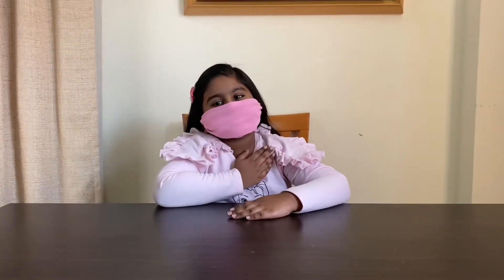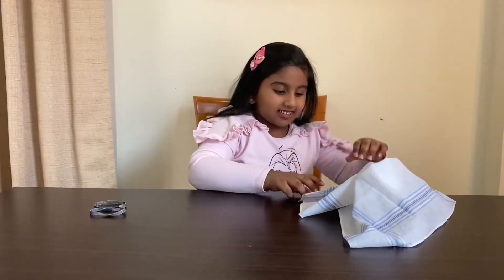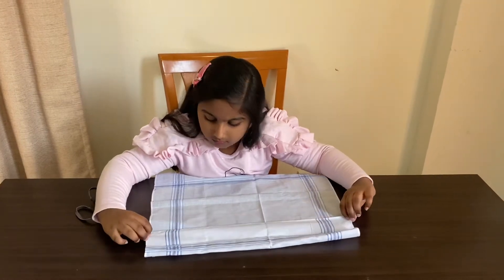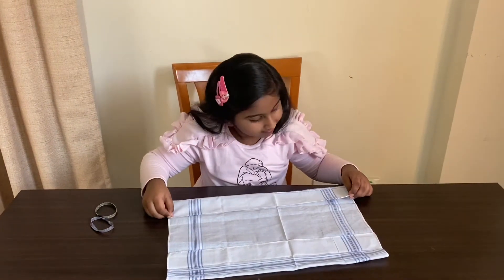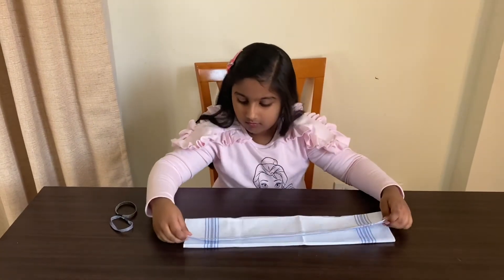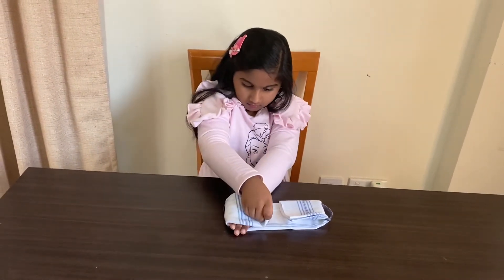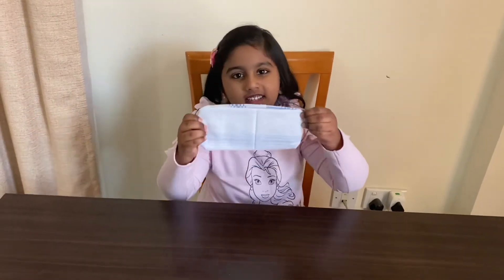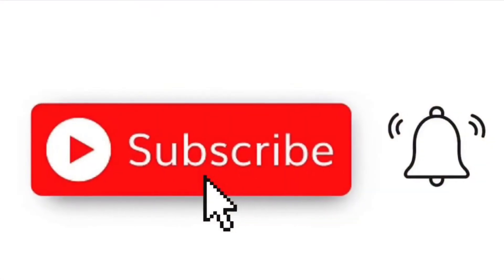how to make easy face mask at home || easy diy face mask with cloth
Hello everyone,
 Today I am showing how to make face mask at home in a very easy method
Easy face mask at home
Face mask using handkerchief
Easy diy at home